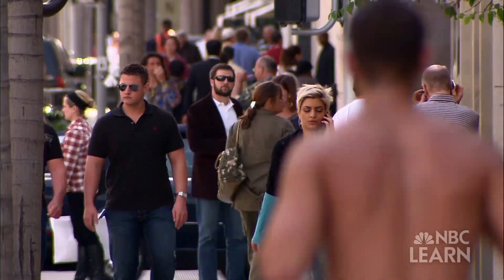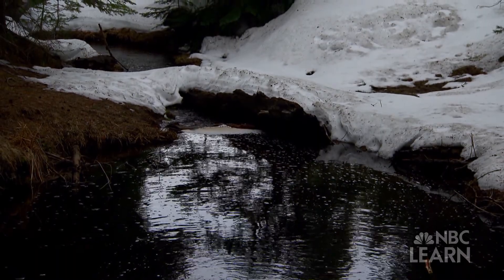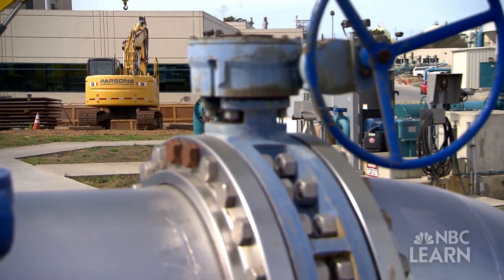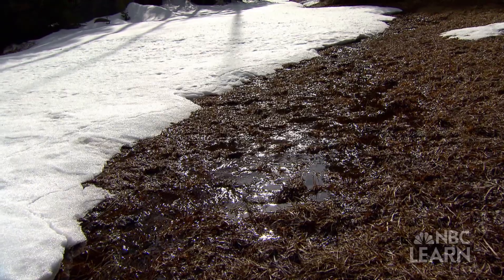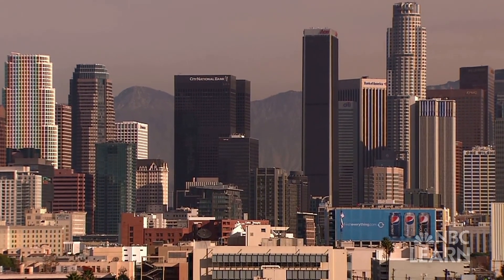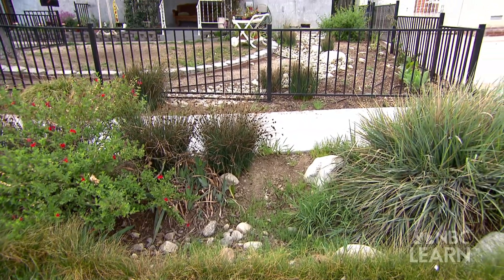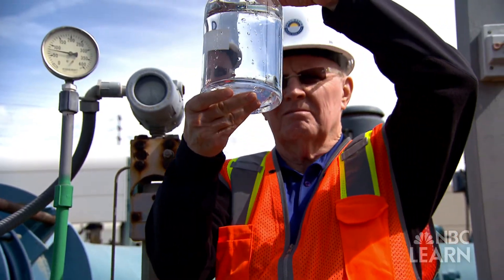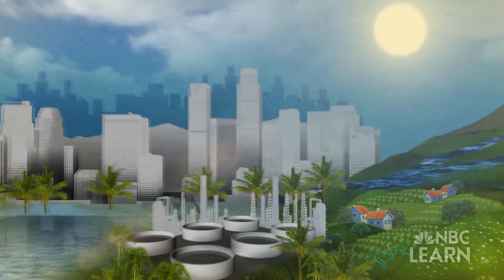Sustainability: Water - Los Angeles & Water Imports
The nearly 10 million people in the city and county of Los Angeles, California require a lot of water – most of which is imported snow melt from the Eastern Sierra Nevadas and Rocky Mountains, hundreds of miles away.  UCLA researchers Stephanie Pincetl and Mark Gold are studying how Los Angeles can reduce its water imports and better capture, store and reuse water for a more sustainable water supply.